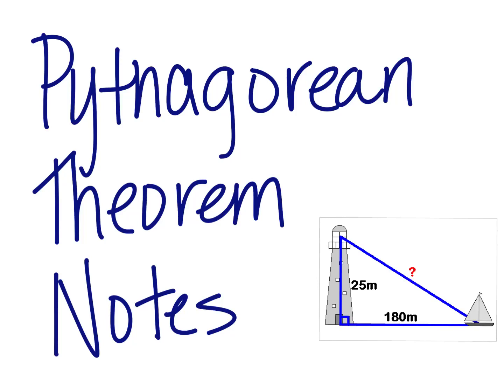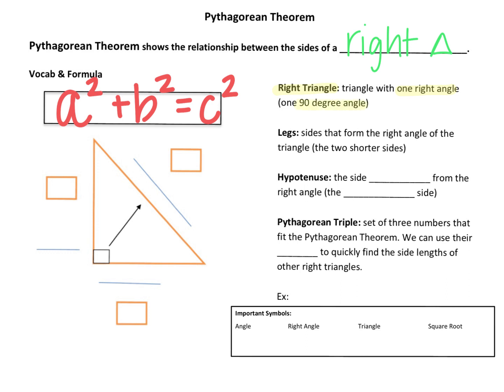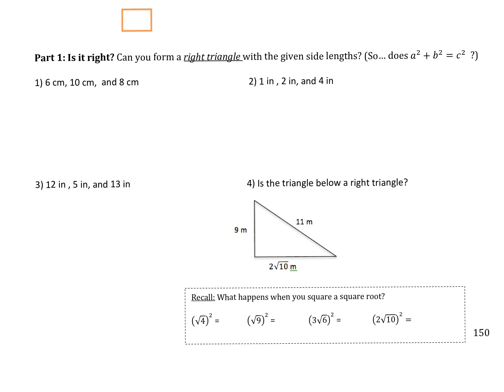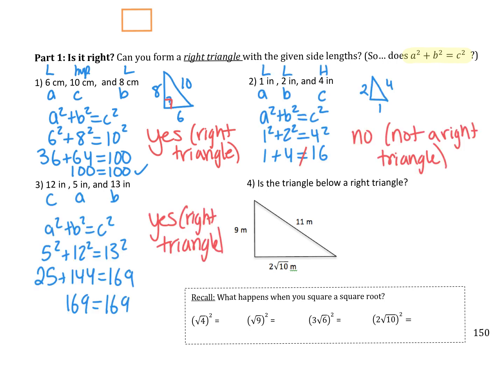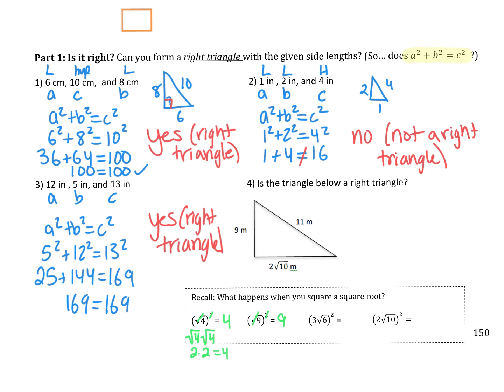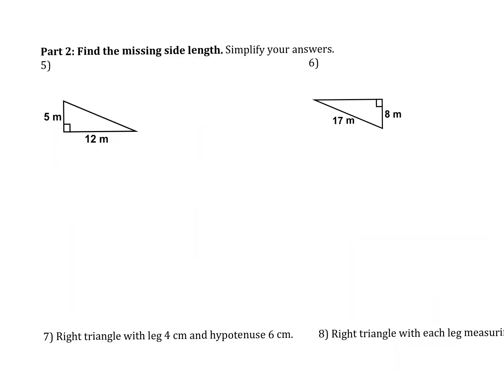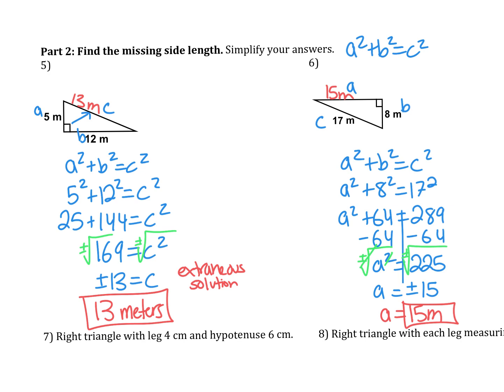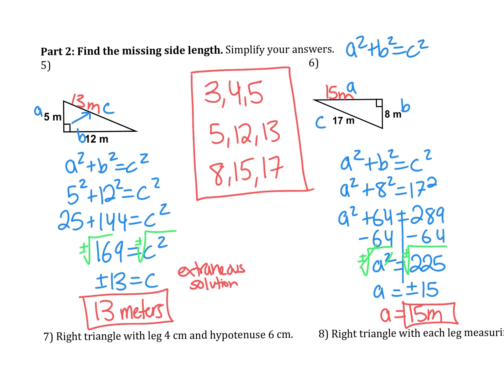Pythagorean Theorem Notes EB 2022 notebook.mp4